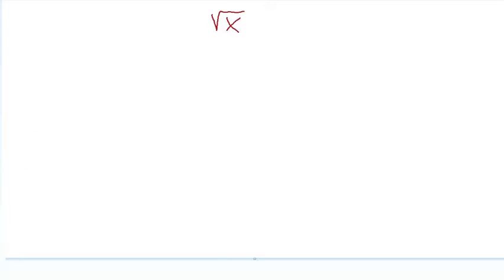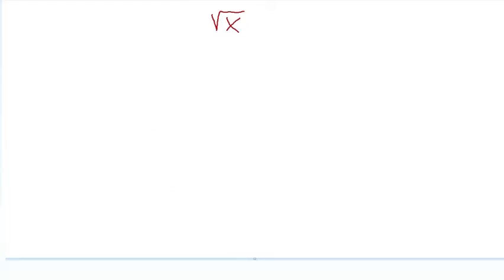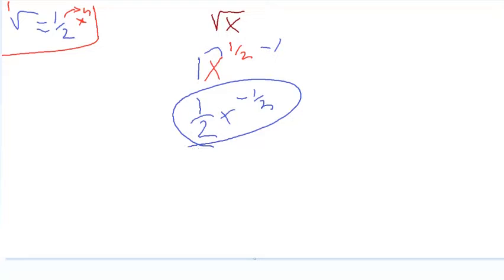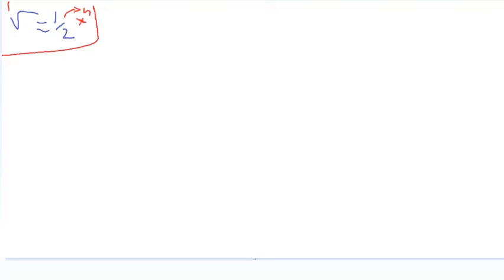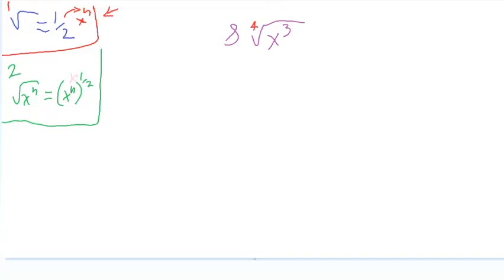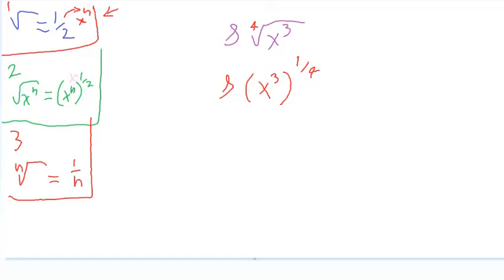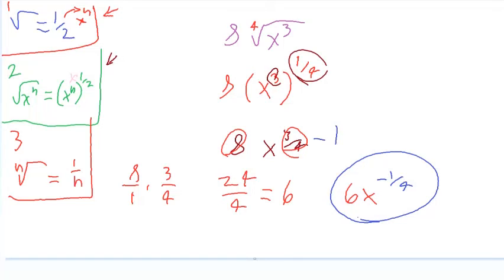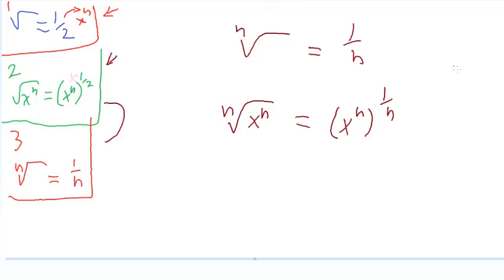Using Power Rule on Square Root Functions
So in this video, I talk about the way I figured out to use the power rule thanks to a help of a friend. Thing is, this is the way they told me to solve the square root function when I use the power rule.
I tried to solve and explain the best I can. My goal was to make this video understandable without using much of mathematical language.
This is also the first draft of my math project video. If this was helpful to some meaning, I'm proud of it. Thank you.

- Music that was used -
Flow (Extended) - Mario MC Ft. Zac The Guitarist